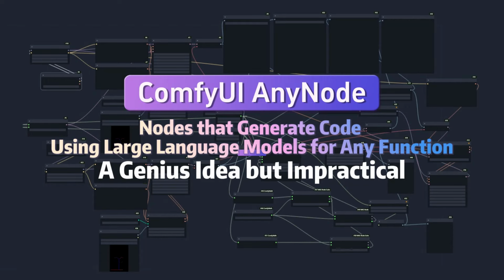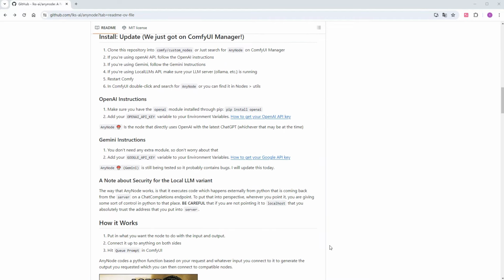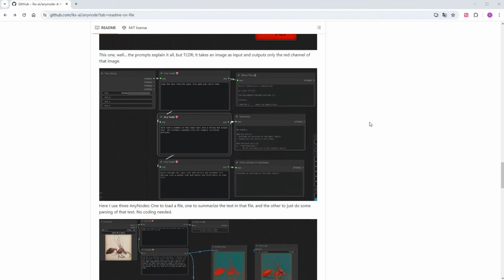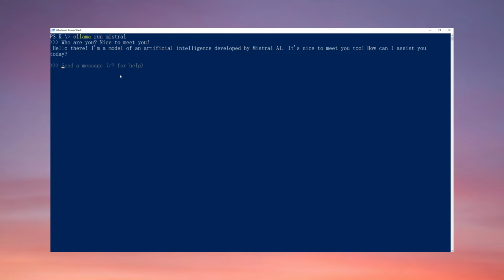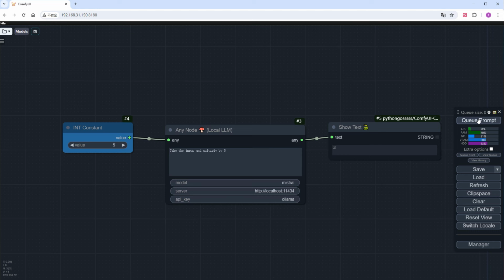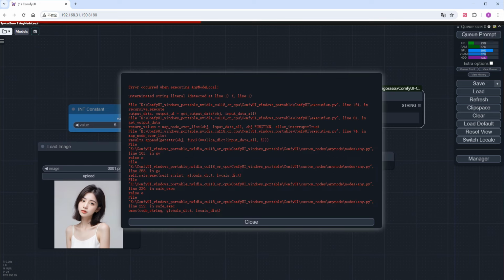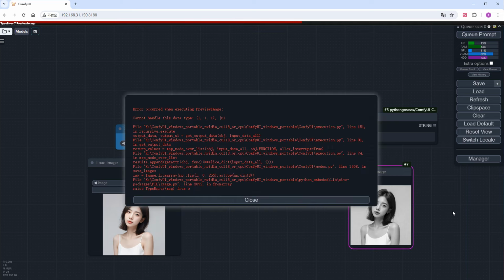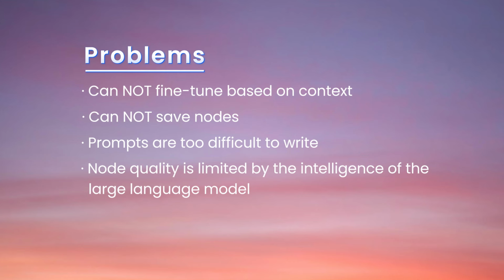ComfyUI AnyNode: Nodes Using LLM to Generate Code for Any Function, Genius but Impractical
Recently, I heard about a project called AnyNode. It claims to achieve any function using a single general-purpose node based on LLMs. How is it implemented? Looking at the code, the author uses predefined prompts to write our desired "new node" functionality as a complete requirement, sends it to the large language model to generate the corresponding Python code, and then executes it as the node's default function. It's quite interesting.

After installing and trying it out, I think this plugin still has several issues that need to be addressed in practical use:
1. It cannot provide direct feedback. For example, when I expected to output only the Red Channel, the resulting image was just a line, clearly incorrect. Since ComfyUI didn't report an error, the large model wouldn't update the code, missing the opportunity to gradually achieve a correct method.
2. It cannot save nodes. Even if a perfectly functional node is created, it cannot be reused the next time ComfyUI is opened.
3. The prompts are too difficult to write, requiring a certain level of coding knowledge to achieve the desired outcome.
4. The quality of the nodes is limited by the intelligence of the large model. There is a significant difference between accessing the highly intelligent cloud-based GPT-4 and the local Phi3-Mini.

As for the limited number of supported cloud-based models, that's purely a matter of workload, and I believe it's just a matter of time. However, addressing the earlier points, especially the first one, may require changes to the node's interaction logic.

Overall, this "universal plugin" is worth trying out but isn't very practical yet. Kudos to the author for the idea, and I look forward to future updates.